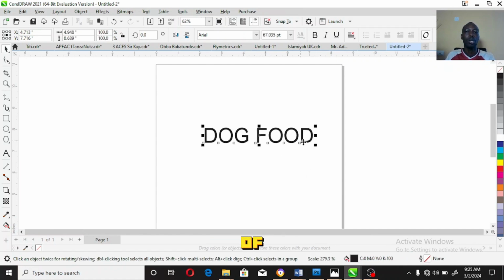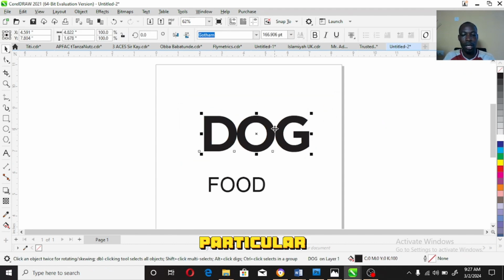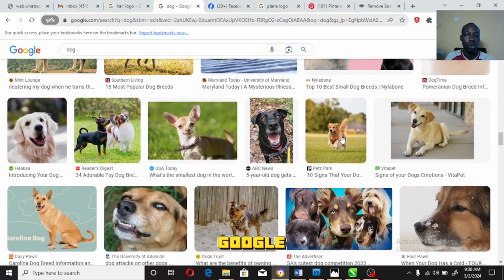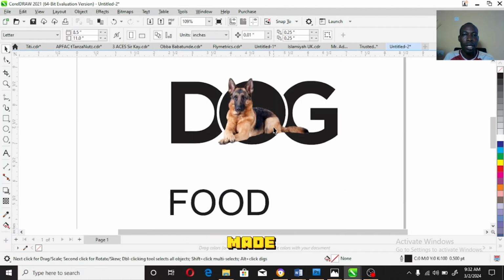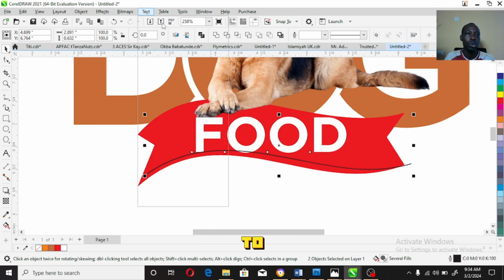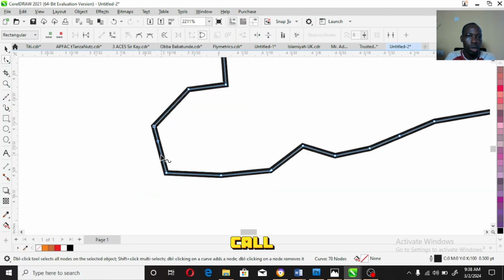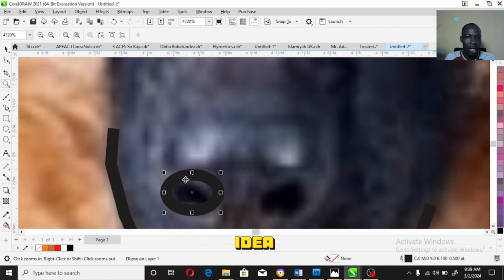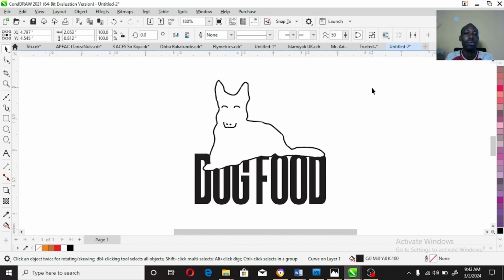HOW TO CREATE COMPANIES LOGO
Learn graphics design by yourself,  Get started in graphics design,  Graphics Design tutorial, Logo Tutorial, Lear and Earn as a graphics designer